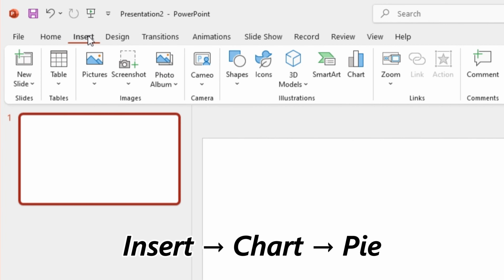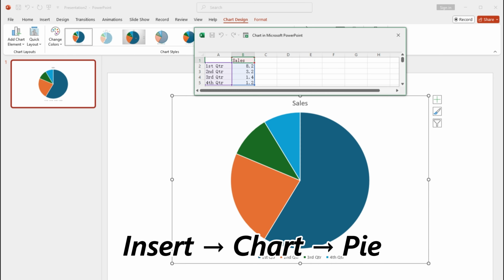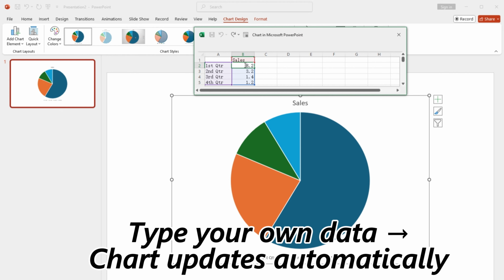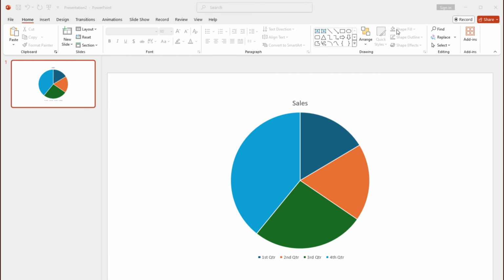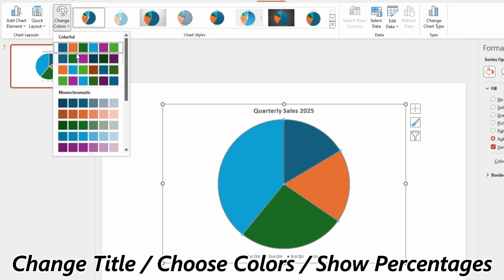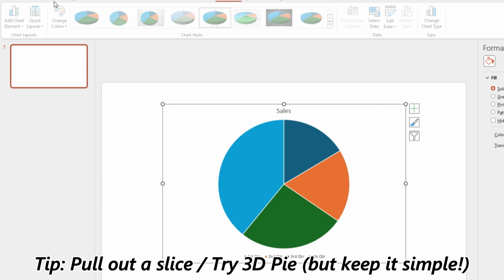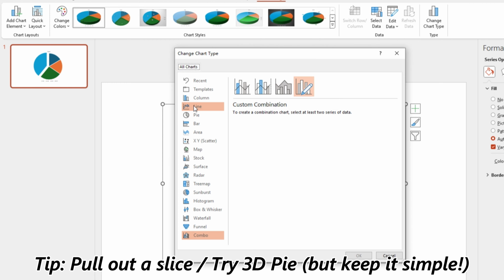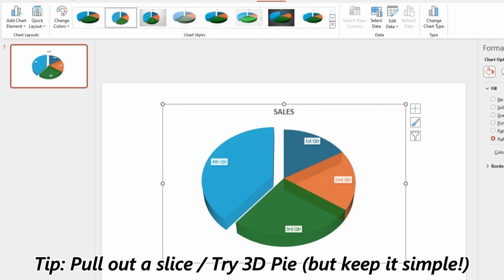How to Make a Pie Chart in PowerPoint | Step-by-Step Tutorial for Beginners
Struggling to create a pie chart in PowerPoint? 🍕📊 Don't worry—this step-by-step tutorial is perfect for beginners!

In this video, you’ll learn:
✔️ How to insert a pie chart in PowerPoint
✔️ How to customize colors, labels, and styles
✔️ Tips to make your chart look professional and engaging

Whether you're working on a school project, business presentation, or report, this guide will help you make clean and clear pie charts in minutes.

👉 Watch till the end for quick formatting tricks!